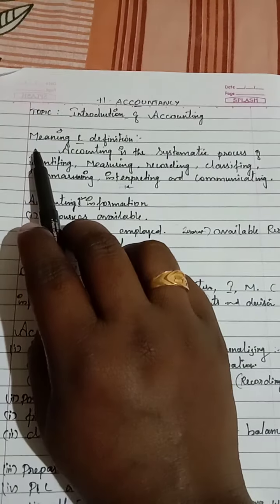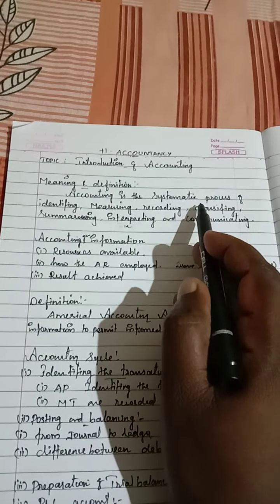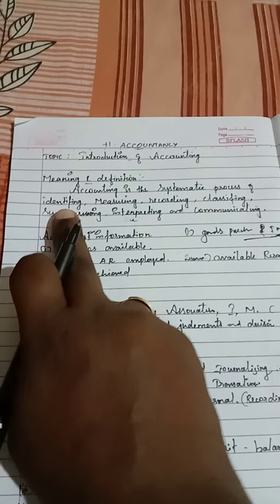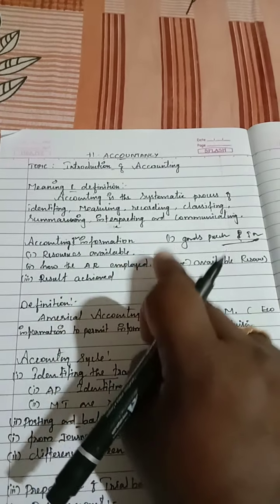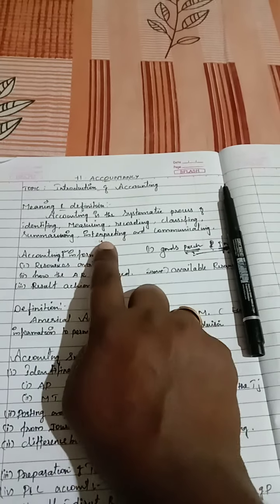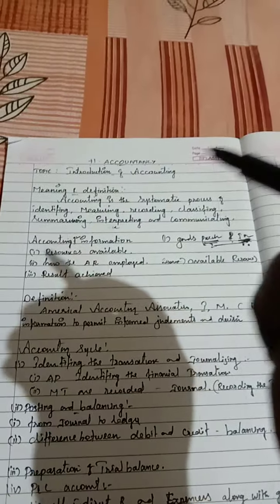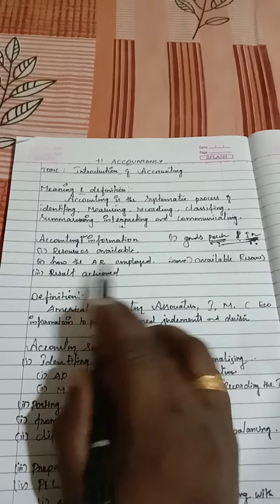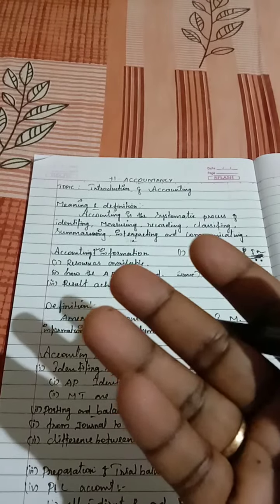+1- ACCOUNTANCY, 1st lesson introduction of accounting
Topic is meaning and definition of accounting.